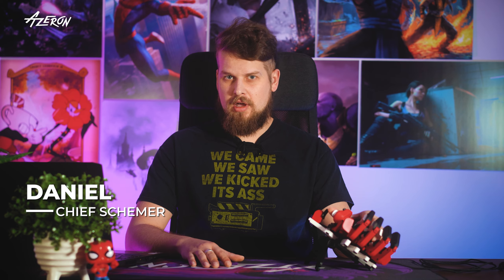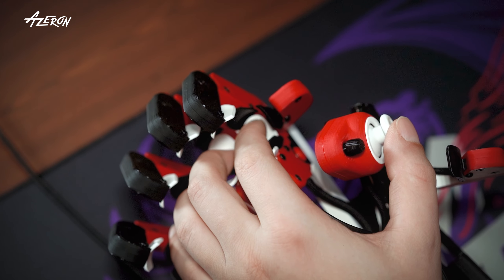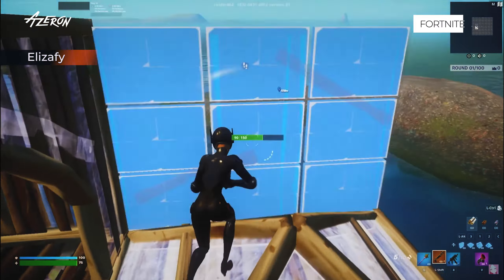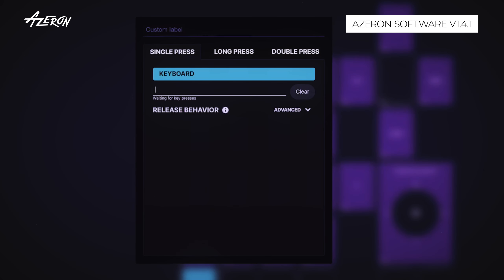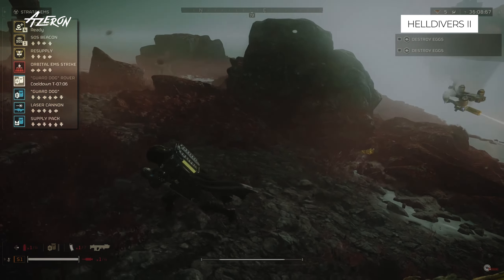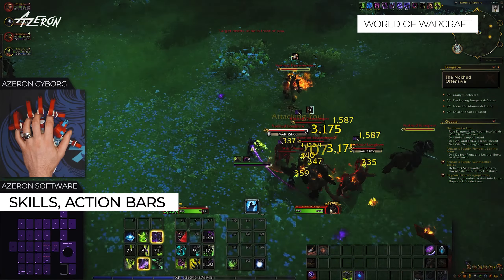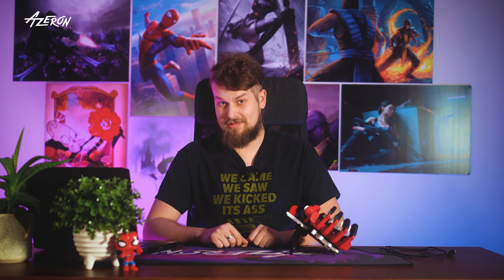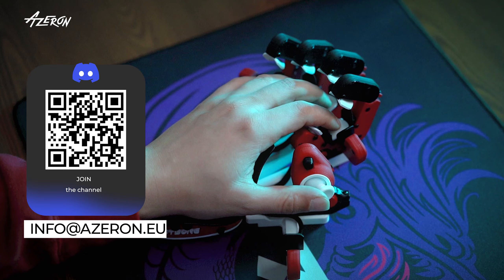We exploit games with Azeron gaming keypad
We check how you can creatively abuse videogames with the Azeron gaming keypad.

Using shortcuts (macros) in online games can get you banned. It's best to play it safe and avoid using shortcuts to keep the game fun and fair for everyone.

0:00 intro
0:12 all keys are reachable
0:38 one finger movement
1:13 easy movement modifiers
1:33 key combos
2:01 macros
2:39 map skills and action bars
3:19 conclusion